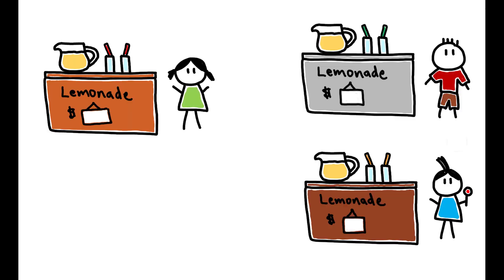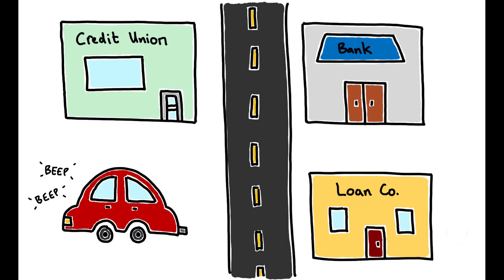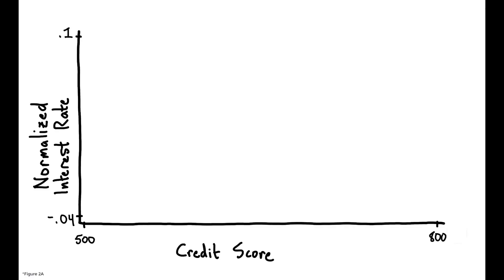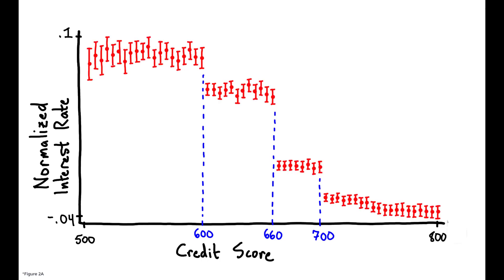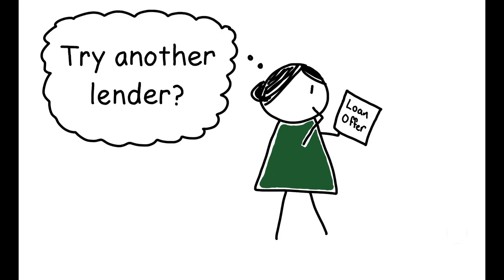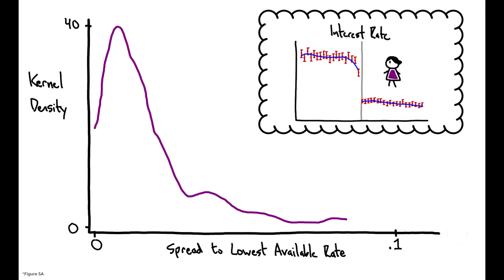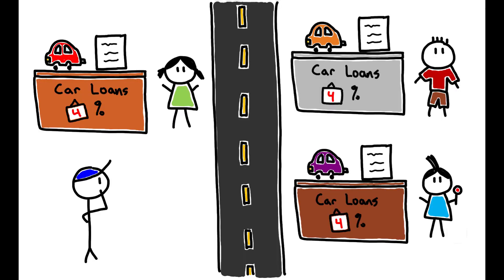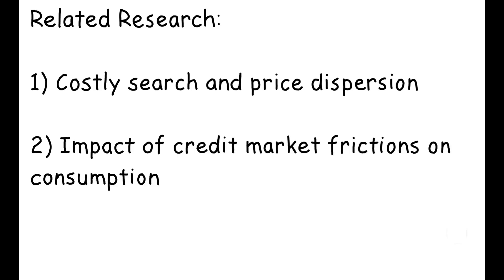Search Frictions in Consumer Credit Markets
Bronson Argyle, Taylor Nadauld, and Christopher Palmer. “Real Effects of Search Frictions in Consumer Credit Markets.” Working paper, downloaded July 2019.

To what extent is price dispersion a problem in the market for car loans? Are similar borrowers paying different interest rates for the same loans? If yes, why does this happen and what are the consequences for borrowers?